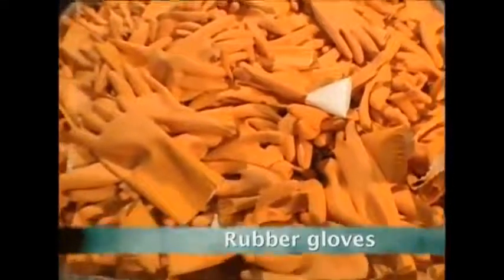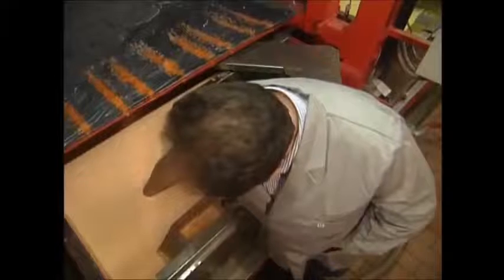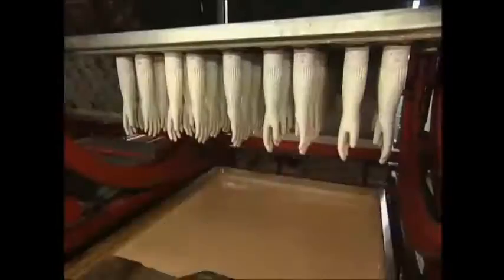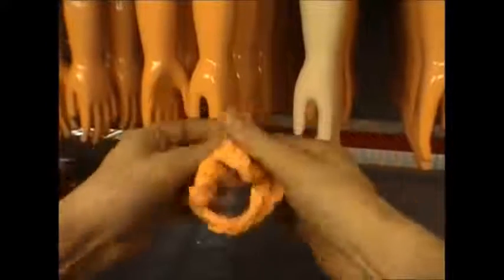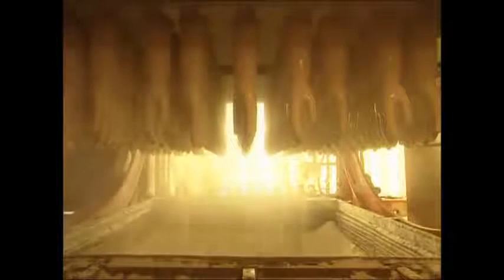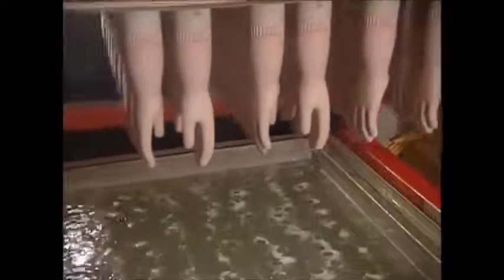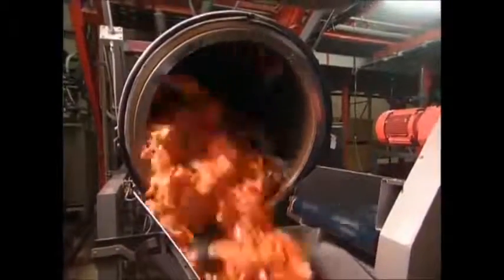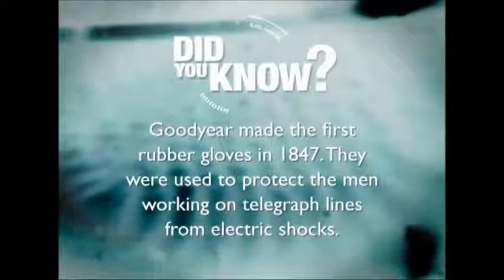How It’s Made Rubber Gloves